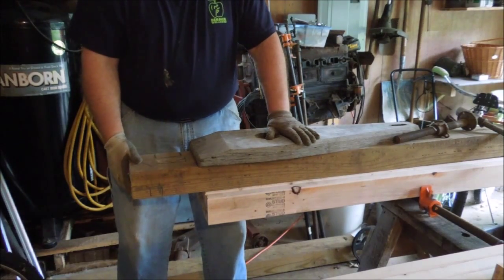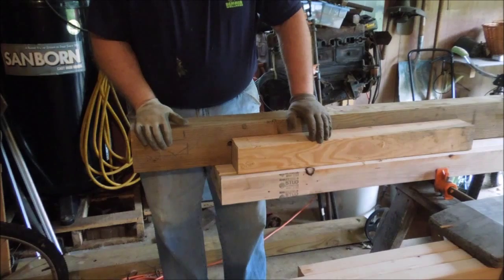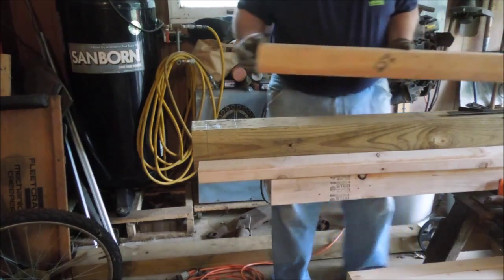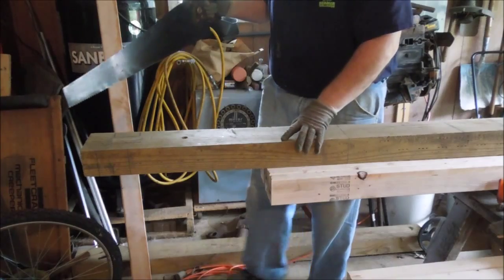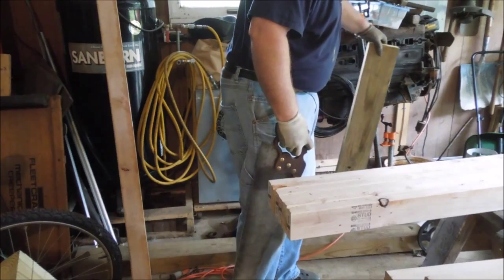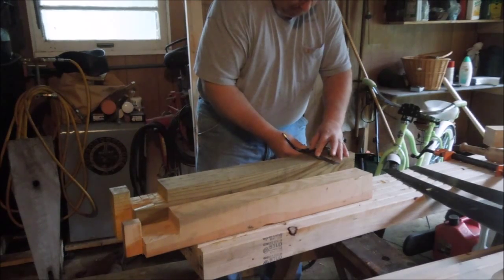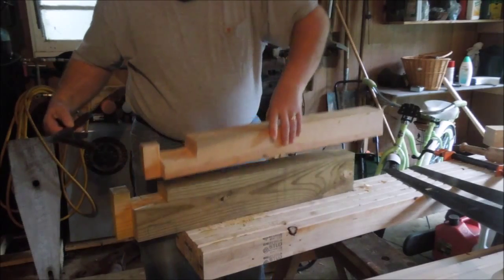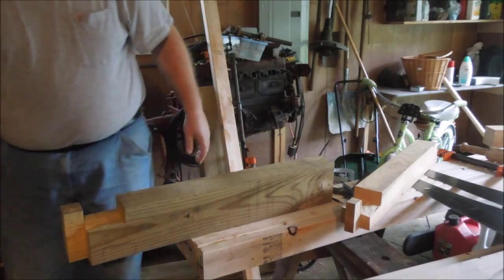Building a new workbench Part 2 - Leg vise - a video tutorial by Old Sneelock's Workshop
One of the design features I wanted to incorporate in this bench is the vise on the right front corner. Never having built in a vise like this one I had to stop and think my way through fitting the screw and bracing the leg to support the strain. There is a mistake in the design that will become evident later. See if you can spot it.